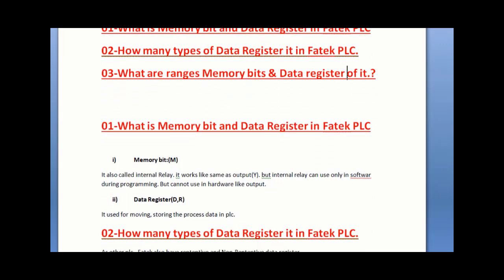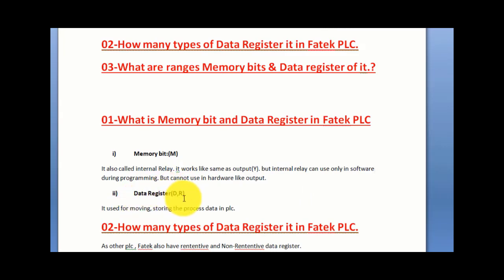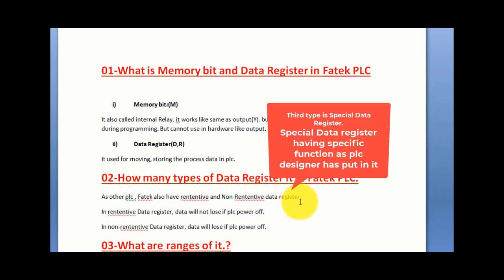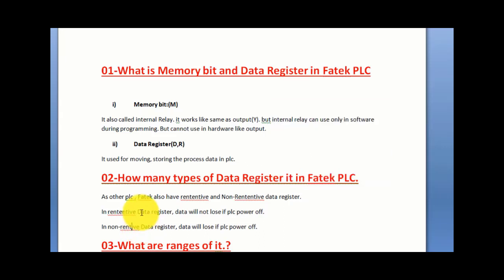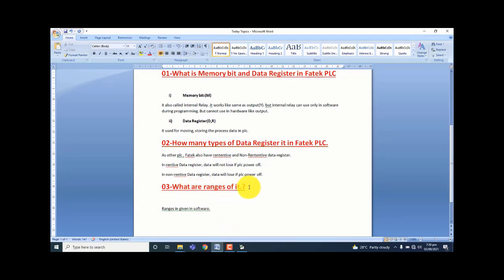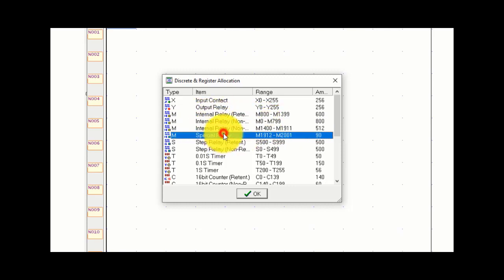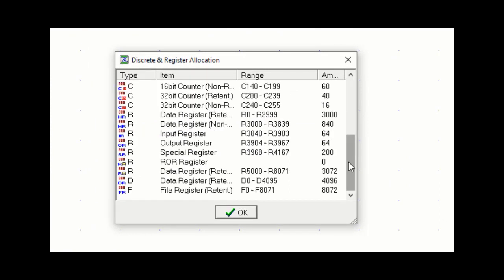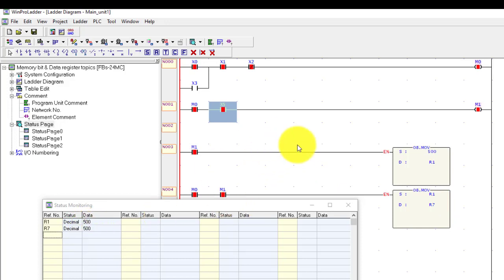04-What are Memory bit M, Data Register D,R, & types of it in Fatek PLC in English | Internal Relay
00:00  Introduction of Ayyan Engineering Solutions
00:55 What is memory bit/internal Relay
01:40 What are Data Registers D , R
01:55 Types of Data Registers D, R
04:20 Ranges of Data Registers D, R
06:30 How to use Internal Relay in programming
07:19 How to use Data Register in programming

Ayyan engineering Solutions are providing training of PLC and HMI online and offline both methods.
Our Mission is just to spread automation knowledge to others.

This channel's purpose is to give basic Plc training free of cost.
We also giving technical service to many industries like food and beverage sectors, foundry sectors, oil and gas industries, etc.

If you want to purchase and sell PLCs, VFD, HMI, sensors.

Our head office is at
180-A new Muslim town Lahore Pakistan